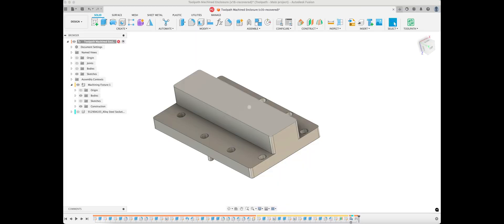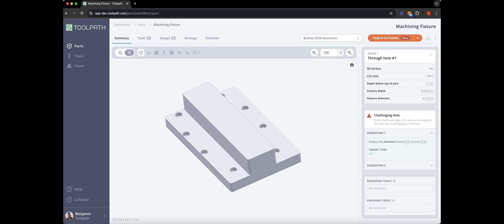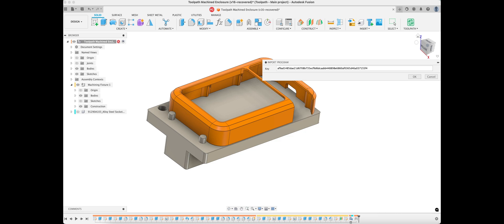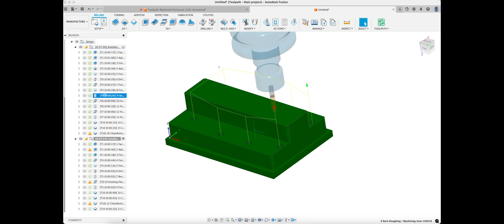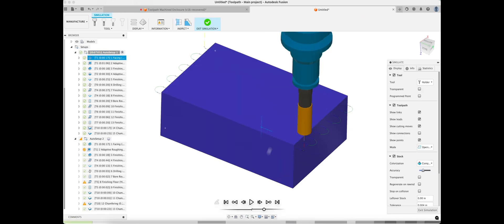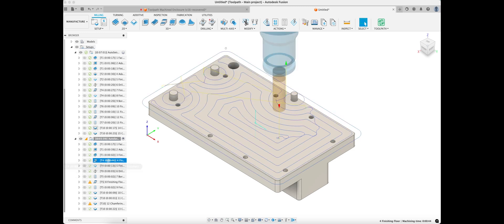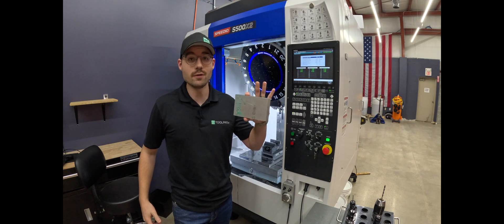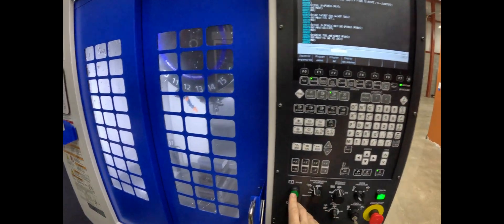Machining a Fixture with Toolpath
Streamline Your CNC Programming with Toolpath for Efficient Fixture Machining!
Dive into our latest video where we use Toolpath to program a custom aluminum fixture for a two-step machining setup, all in preparation for Autodesk University!

Discover How Toolpath Simplifies Complex Setups
From specifying the right drill to optimizing machining directions, see Toolpath in action as we tackle unique challenges, including counterbores, chamfers, and adaptive roughing.

In this video, we showcase how Toolpath helps streamline the programming process for a CNC fixture designed to hold parts securely for a complex, two-setup machining operation. We start by highlighting the fixture’s locating features and detailing each step in Toolpath, from facing to drilling, to counterbores and chamfers. By leveraging Toolpath's feedback, we optimize for tool availability, adjust hole dimensions, and refine operations directly in Fusion.

With Toolpath, we overcome common programming challenges and finalize setup one and setup two for smooth machining. After setting up our stock and applying torque to secure the part, we dive into machining operations, achieving precise finishes on both sides of the fixture. After testing the fixture's accuracy, the part is ready to hit the machine with confidence.

Join machinists and shops like Brookeville CNC Products and Swissomation, who are already optimizing their CNC processes with Toolpath AI.